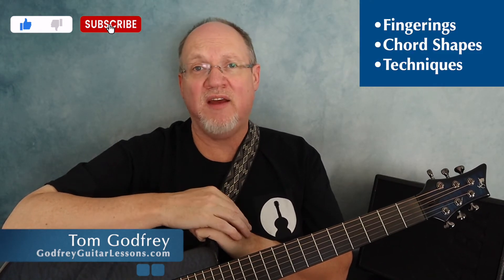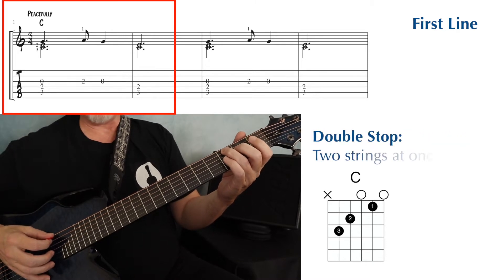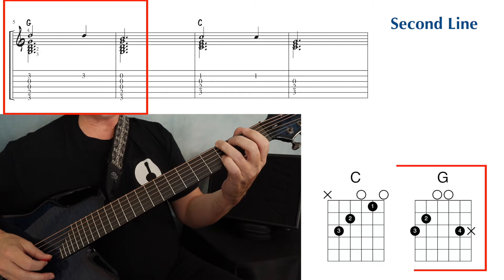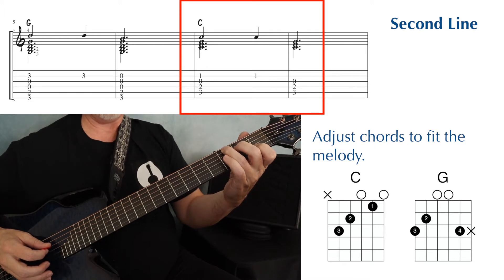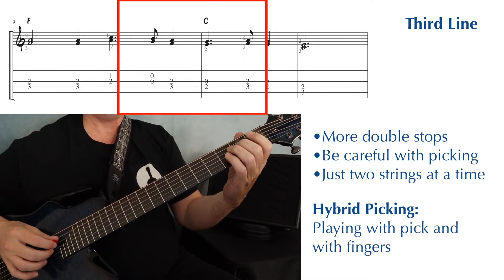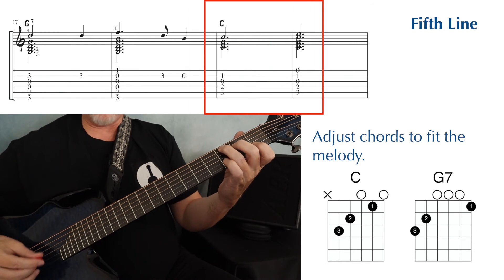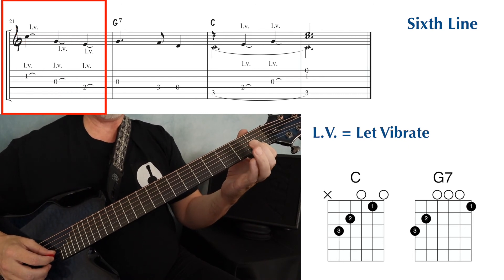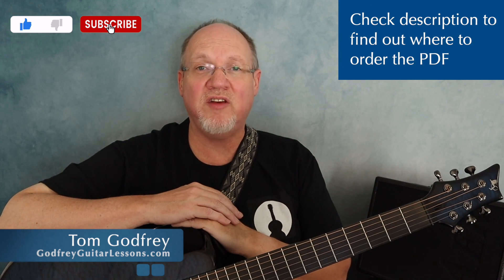Silent Night | Easy Guitar Solo Lesson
This solo guitar arrangement of Silent Night is for newer guitar players and can be played fingerstyle or with a pick. TAB and standard notation are shown throughout the play-through and the lesson. This guitar arrangement is written in chord-melody style – playing a melody and chords simultaneously. While chord-melody style can often be challenging, this arrangement only requires you to know how to play the C, G, and G7 chords. After the play-through, I’ll take you through each line and point out fingerings, chord forms, and other tips that’ll help make this easier to play.

Guitar books to take you from beginner to advanced. Start with Melody Guitar Book 1 and Rhythm Guitar Book 1.

Time Stamps
0:00 Play-Through
1:01 Intro
1:32 Line 1
2:52 Line 2
3:47 Line 3
4:41 Line 4
4:52 Line 5
6:04 Line 6
7:03 Wrap-Up